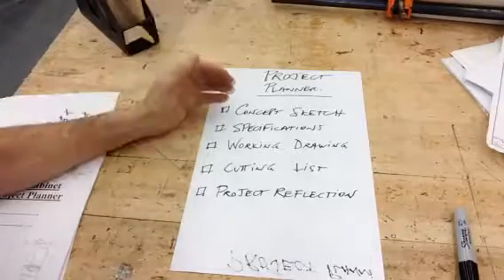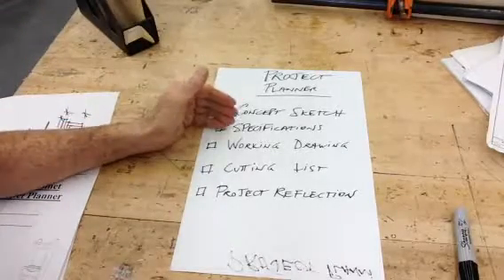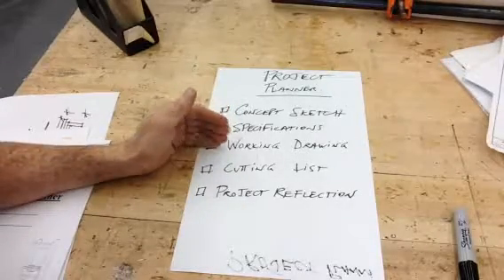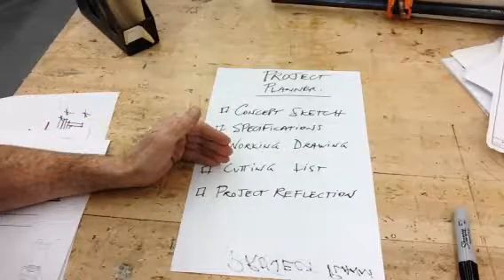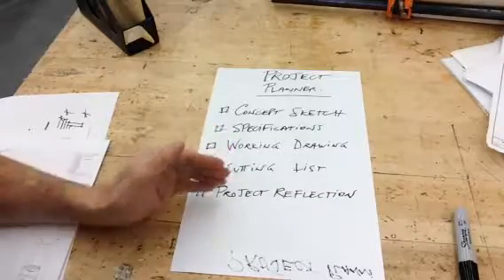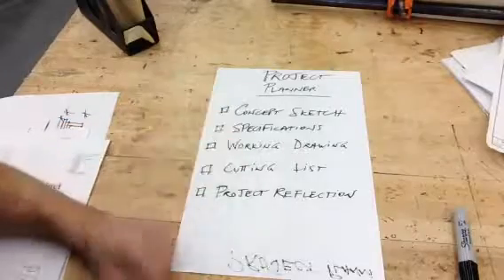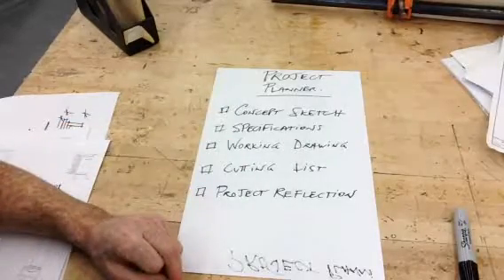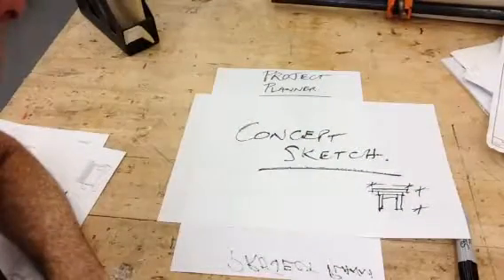Project Planning #1: Concept Sketch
How to start a project by drawing a Concept Sketch.